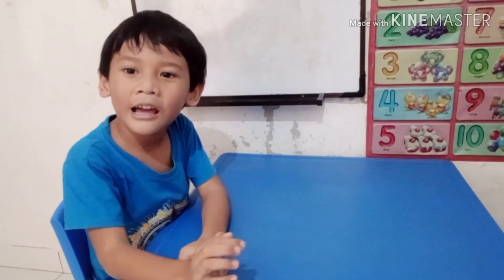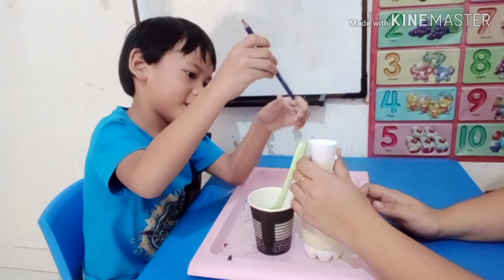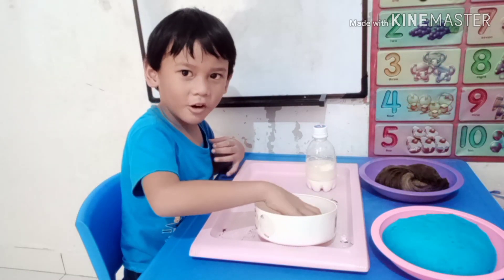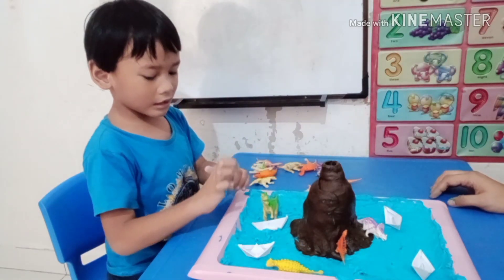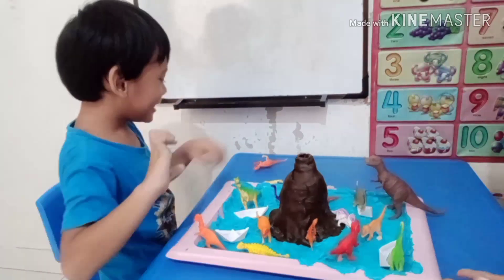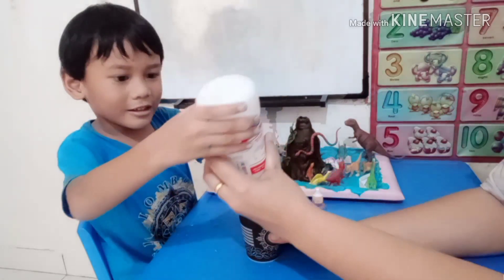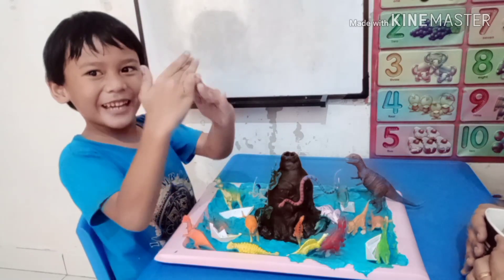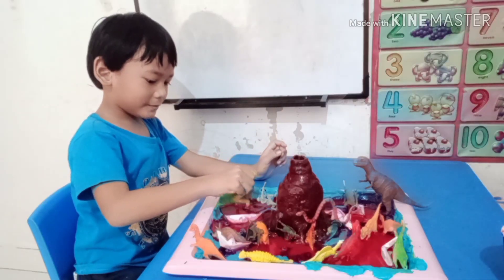DIY VOLCANO ERUPTION EXPERIMENT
Hallo everyone
This time I feel so exited
because finally I made a volcano eruption experiment.
just for the information
I made the mountain and the ocean by dough / clay.
Ok let's make it.

AND THANK YOU FOR YOUR SUPPORT TO MY YOUTUBE CHANNEL.

You can also watch my another DIY videos

volcano eruption experiment recipe,volcano model making and eruption experiment
make a volcano erupt experiment,how does a volcano erupt experiment
erupting volcano experiment baking soda,volcano eruption experiment without baking soda
volcano eruption in science experiment,